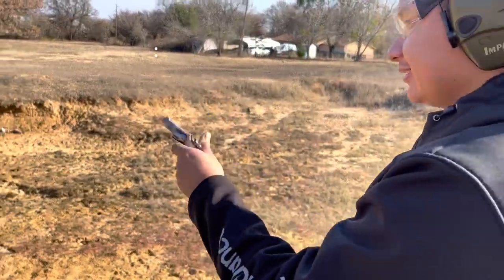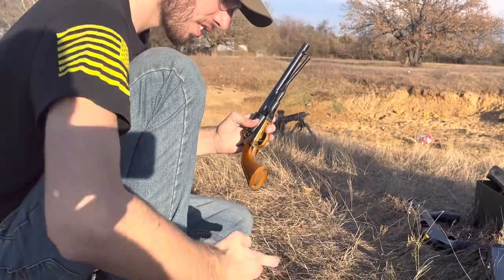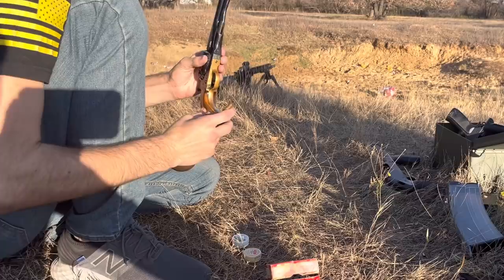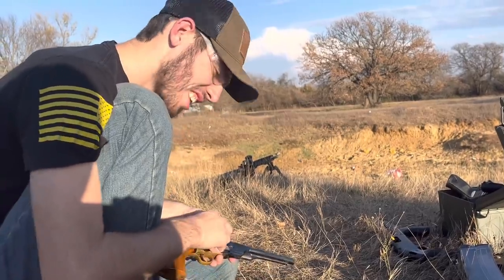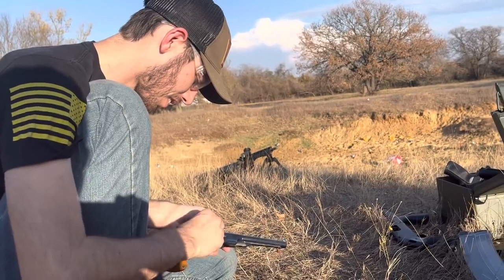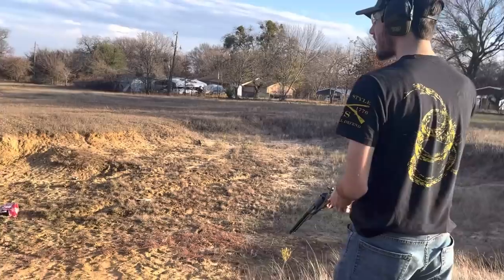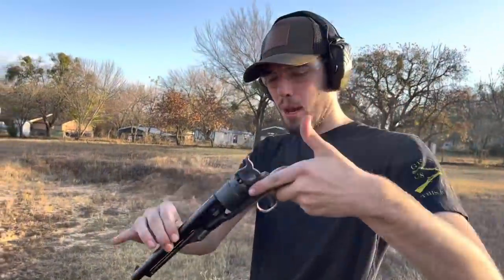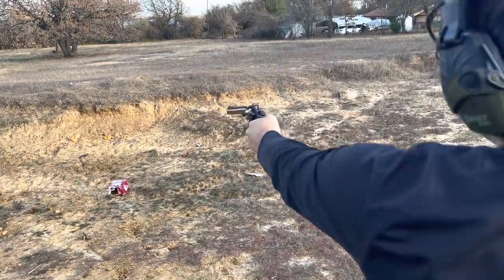Black Powder Colt vs Single Action Army vs Double Action vs Semi-Auto